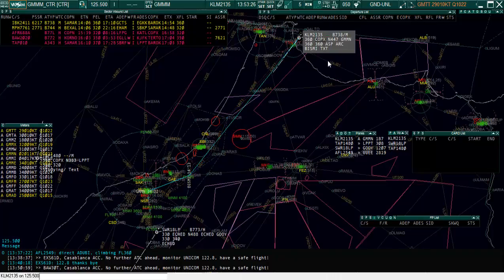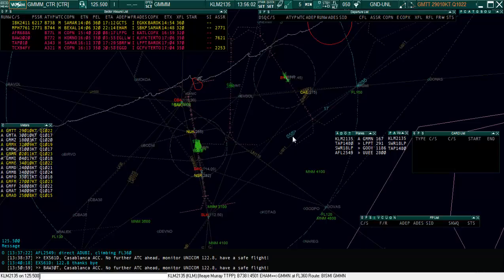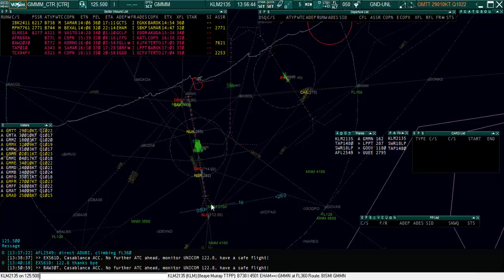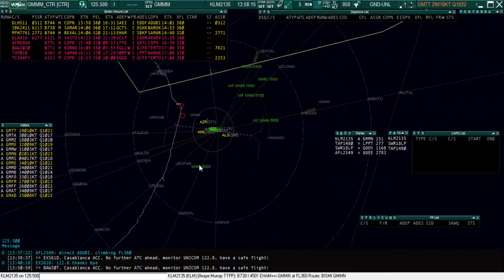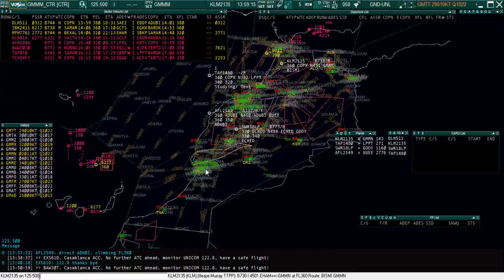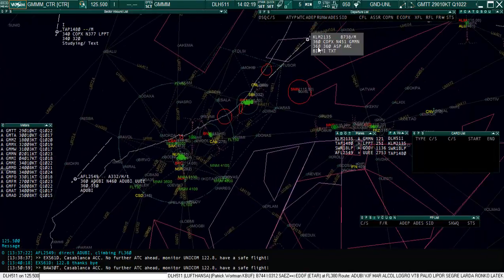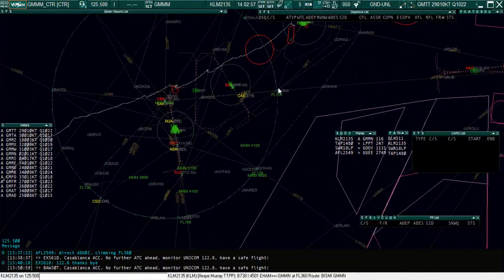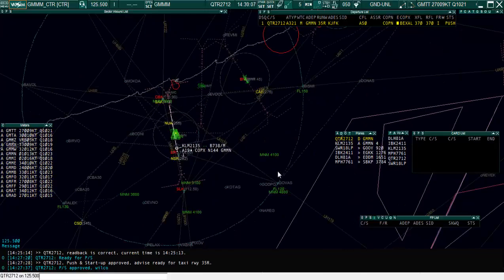Radar Vectors Mohamed V intl GMMN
Welcome to Morocco , part of the Northern Africa vACC (NAF) Charts